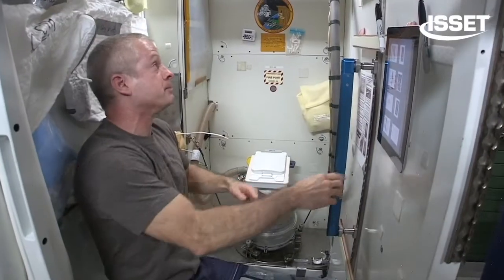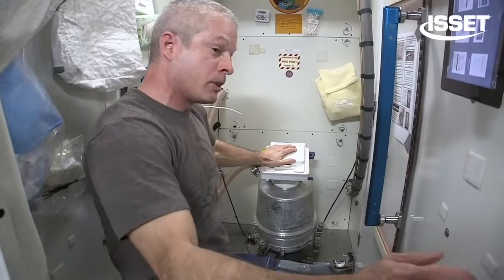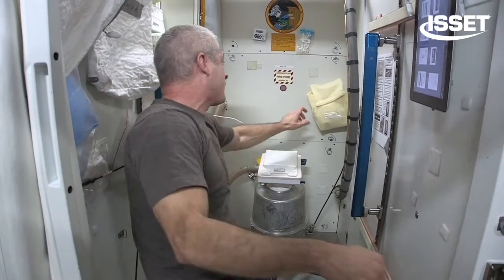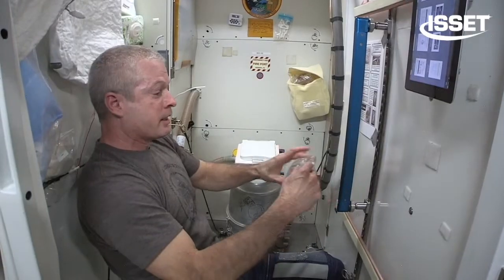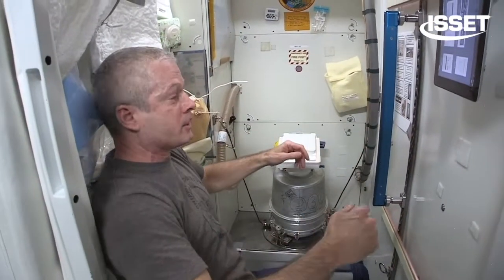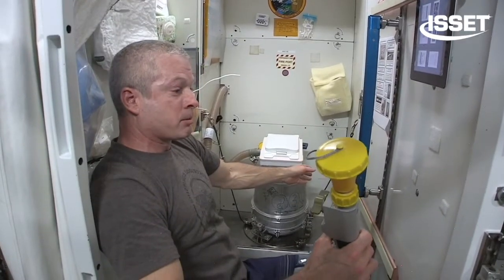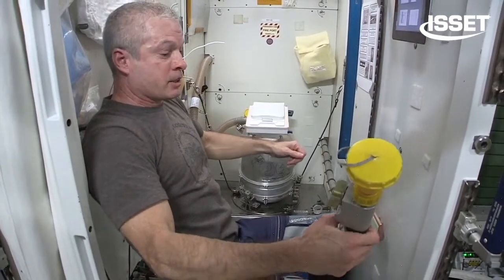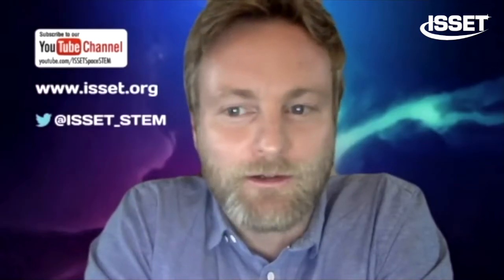How do you poop in space?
Astronaut Steve Swanson demonstrates exactly how to use the toilet on the International Space Station (ISS)

Tune into 'SpaceTalking with an Astronaut' every Thursday for more fun space stories from a different guest astronaut each week.